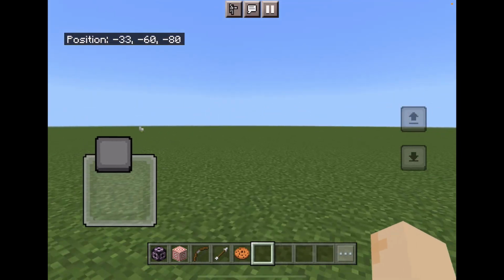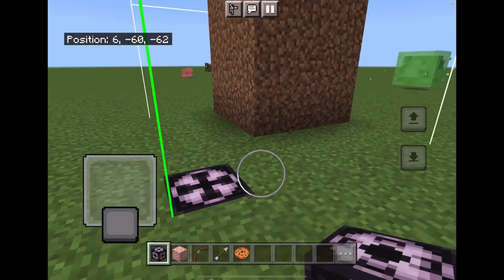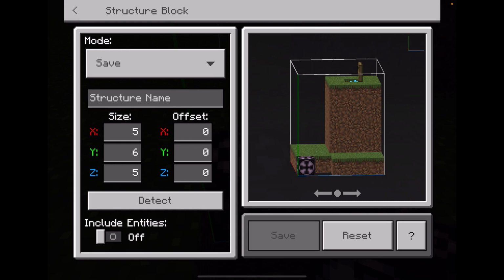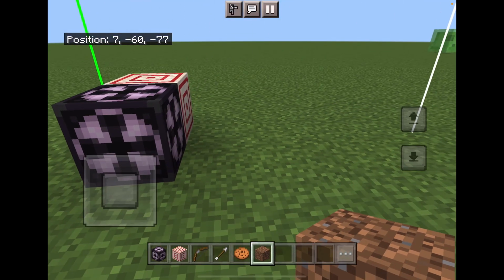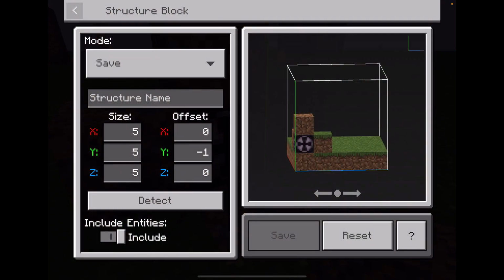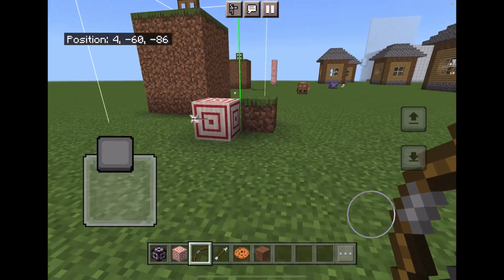Percy makes a mechanism in Minecraft where you hit a target block to copy what you want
Percy has a machine that can copy once you hit a target block with an arrow!